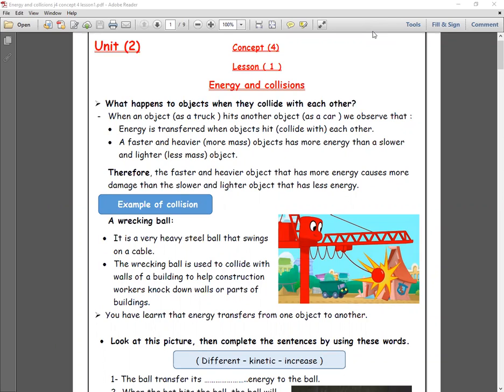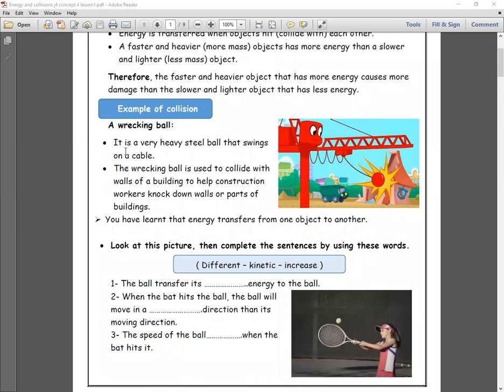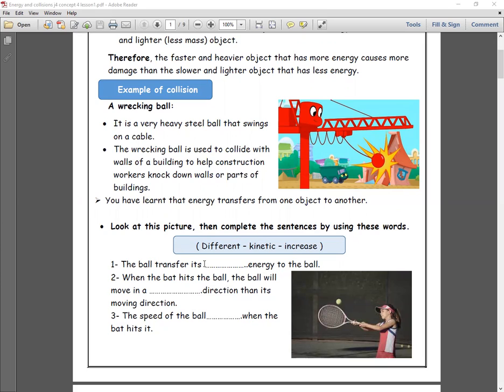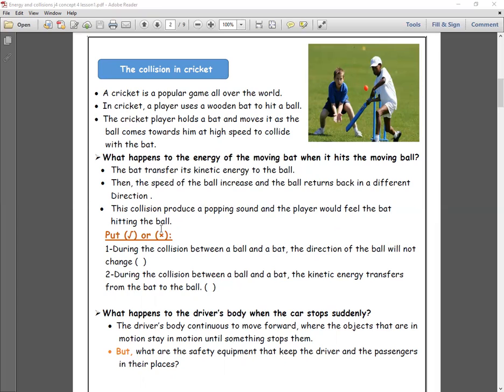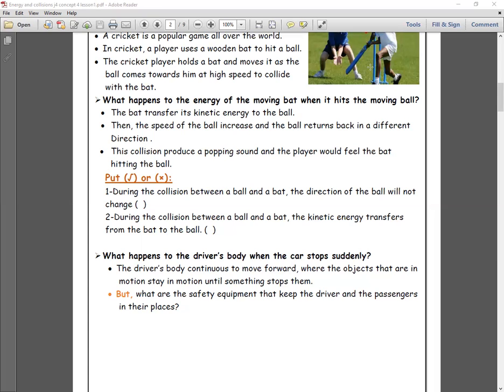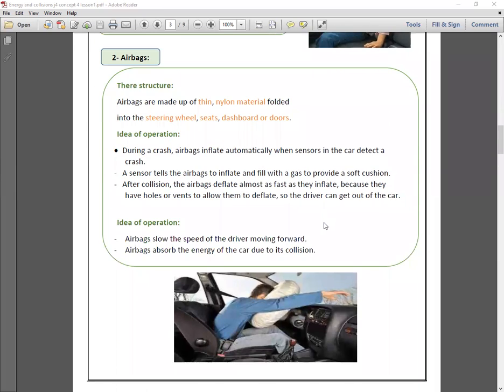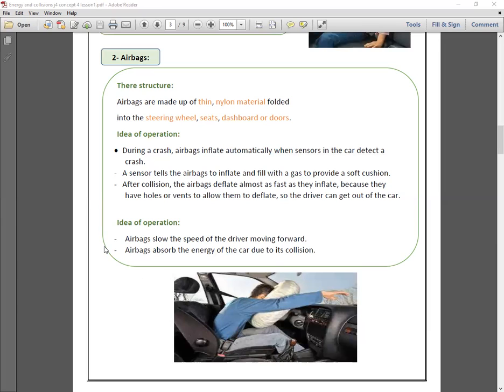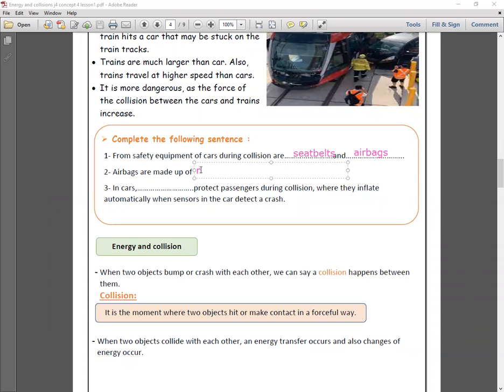Concept 4 lesson 1